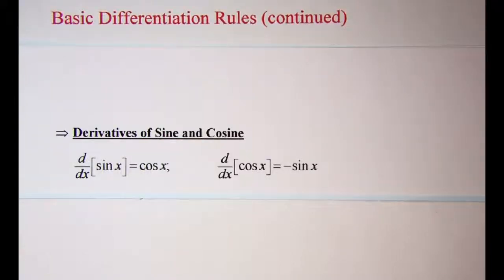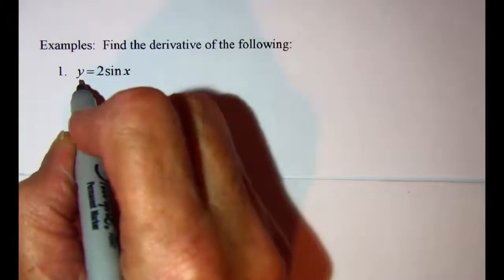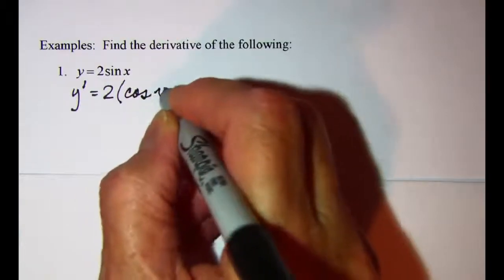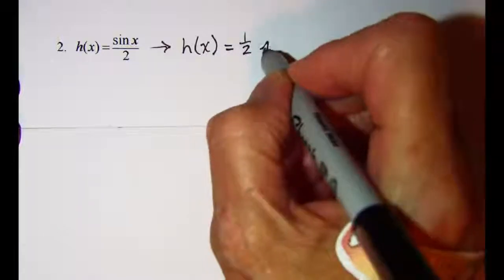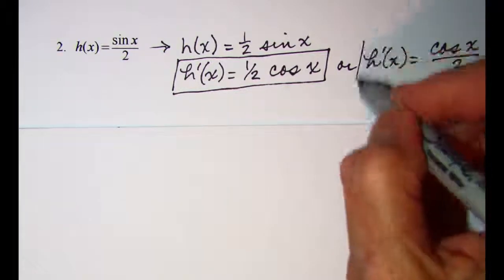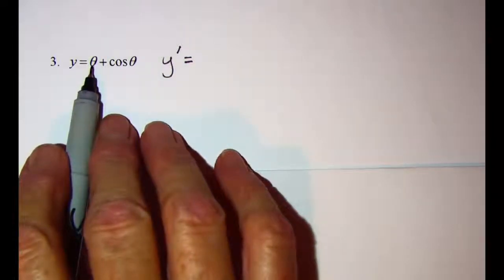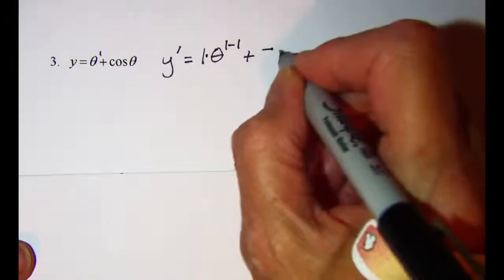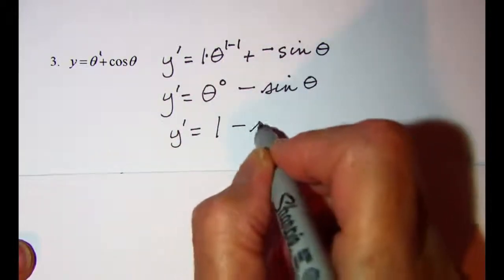Basic Differentiation Rules continued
Rules for differentiating the sine and cosine functions with examples